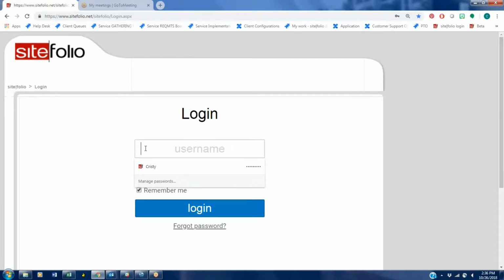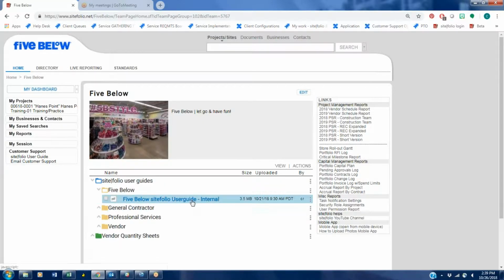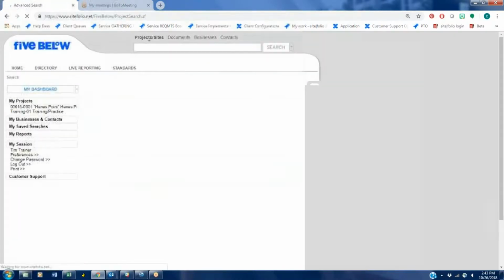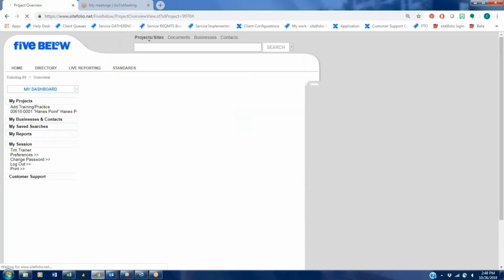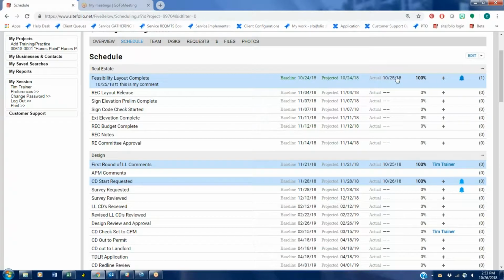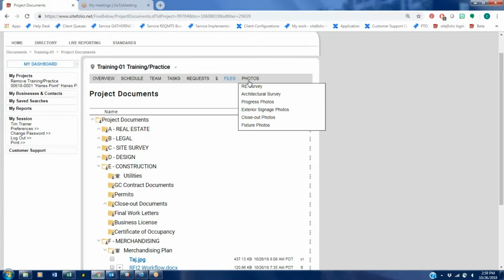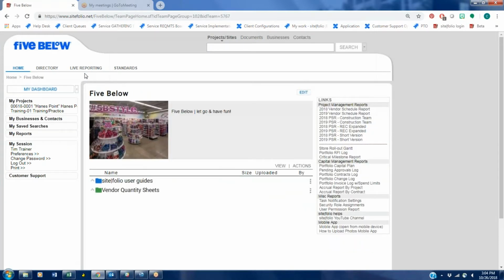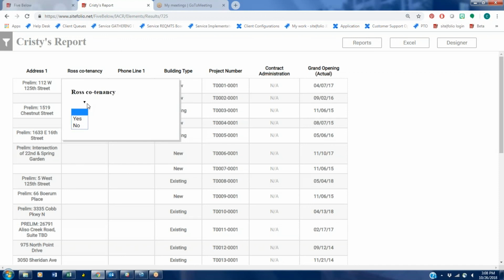Five Below Employees: Site|Folio Training Light